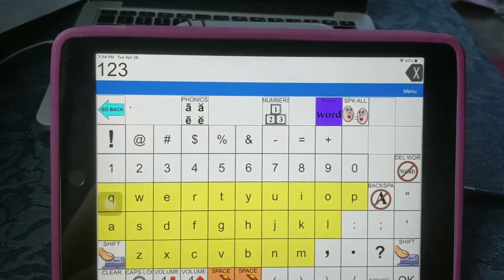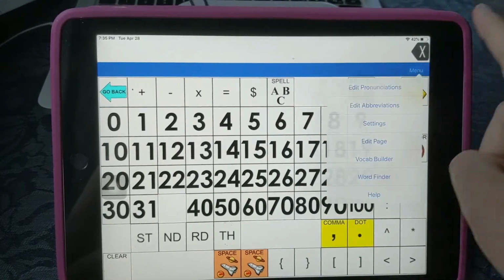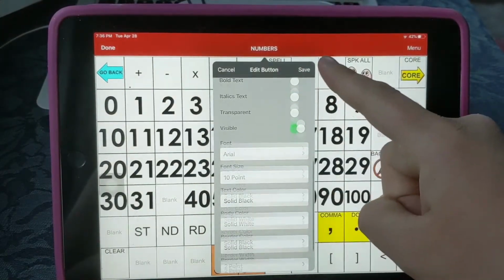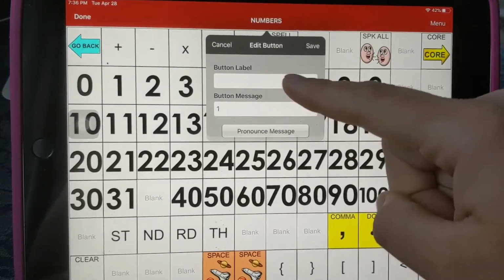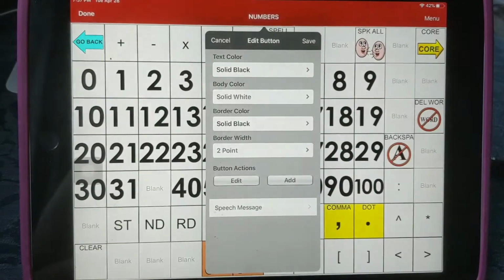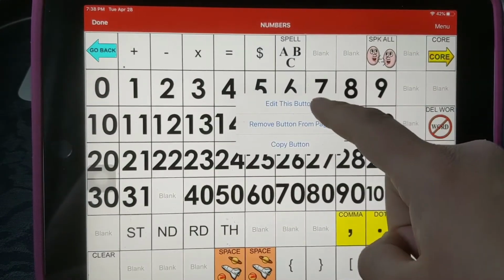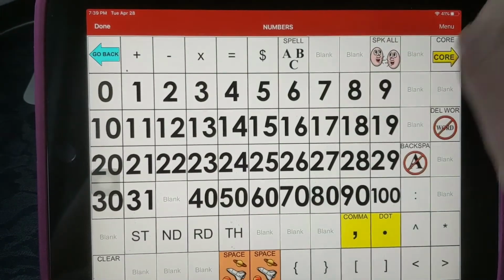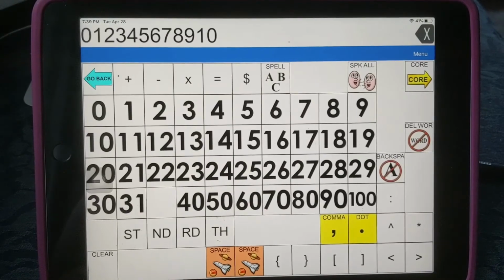How to manually reprogram LAMP numbers page (by Shana AAC SLP)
A user-friendly tutorial on how to manually reprogram the numbers code that was broken since the last LAMP software update.  By Shana Tognazzini, MA CCC-SLP on 4/28/2020.